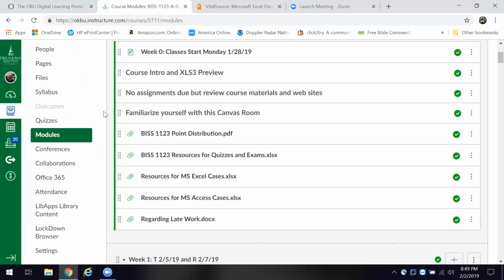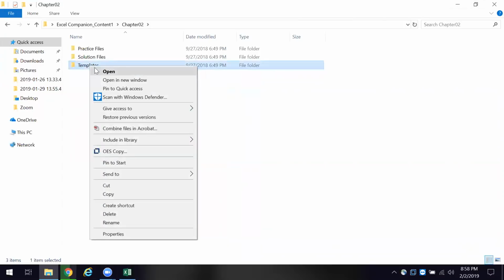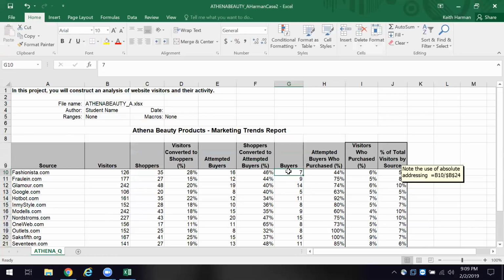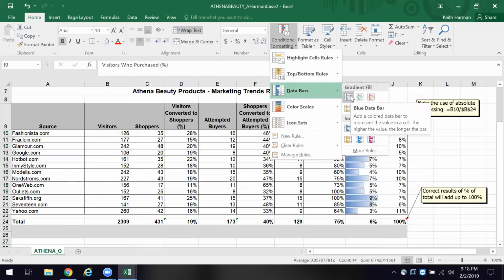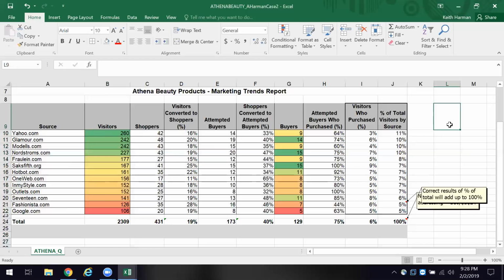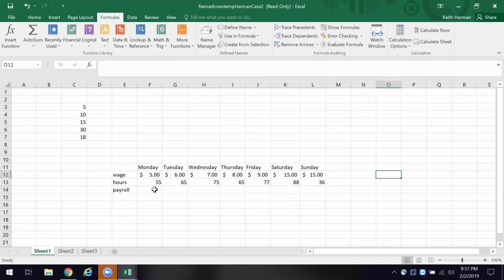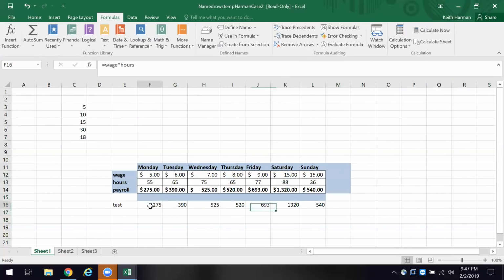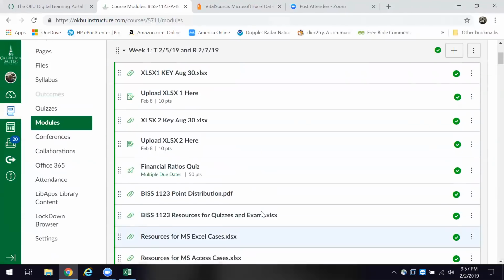BISS 1123 Pre Recorded Video In Lieu of Class